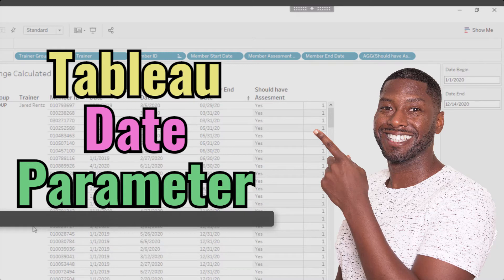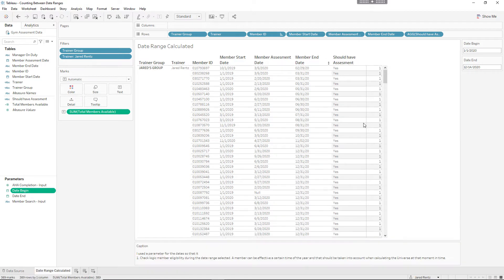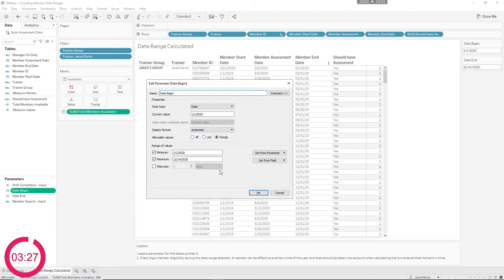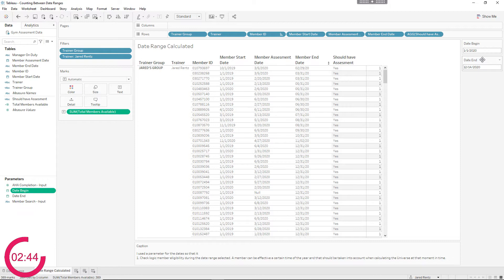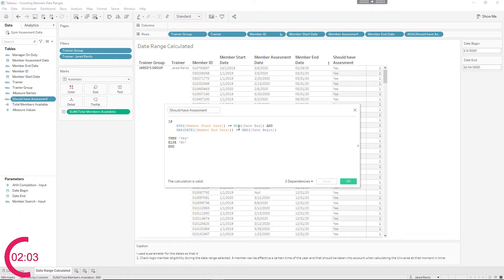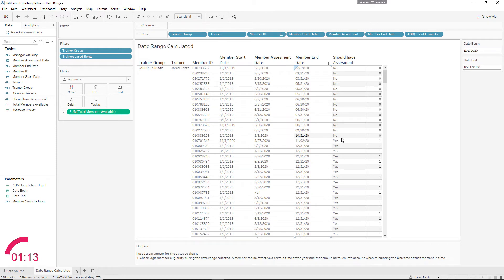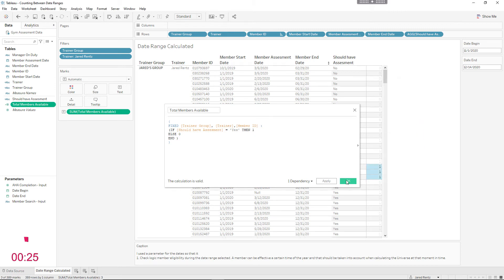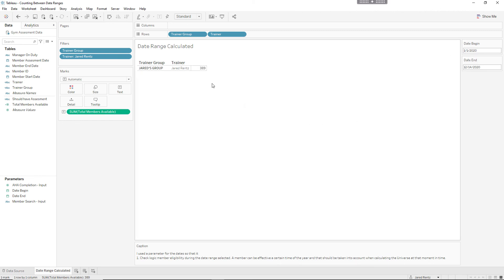Count Items Using Tableau Date Parameter Filter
Learn how to count and aggregate items within user-selected date filters.

In this video, we will create a start and end date filter that allows me to count the number of members available during a certain time of the year.

The tricky part is ultimately aggregating the right counts so Tableau returns a single number. This idea came from a calculation I needed to do where the numerator had the number of members who had the # of Assessments/population of members.